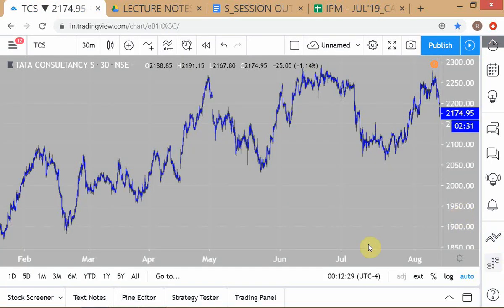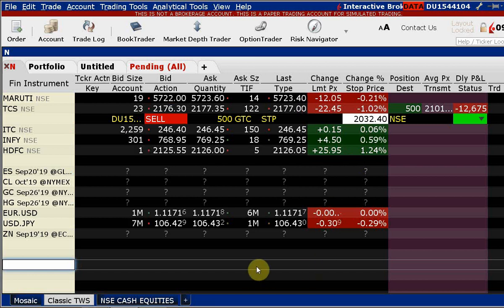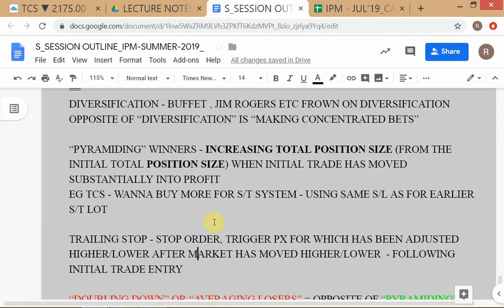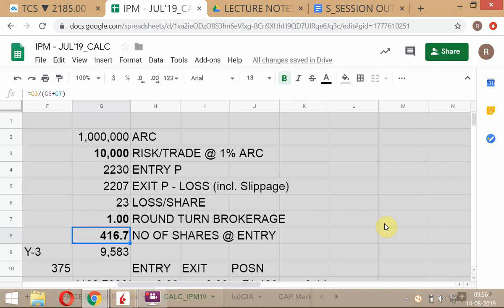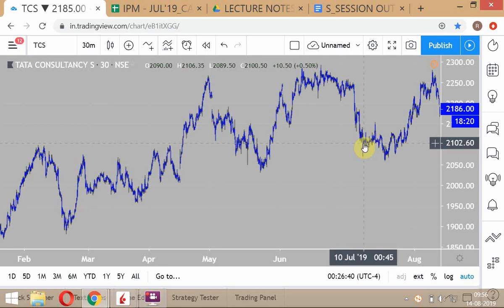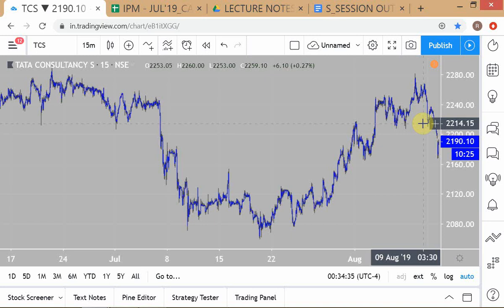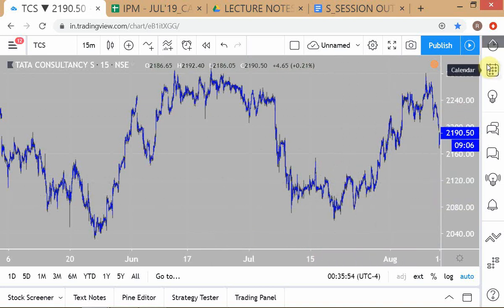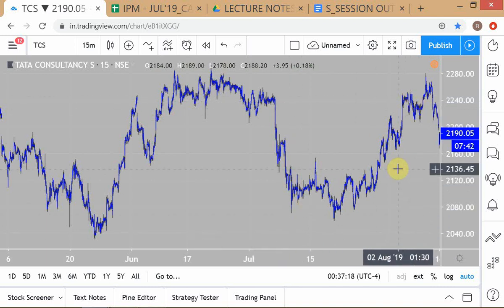IPM_SUMMER-2019 * # 16 of 21 * Technical Trading - Trade Risk * 14-AUG-'19